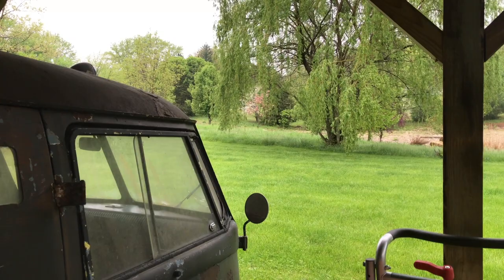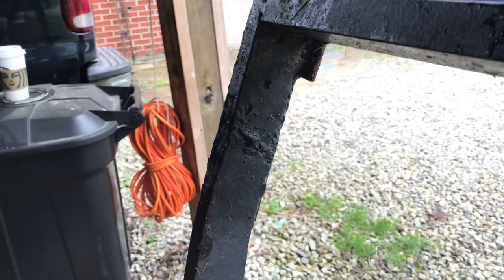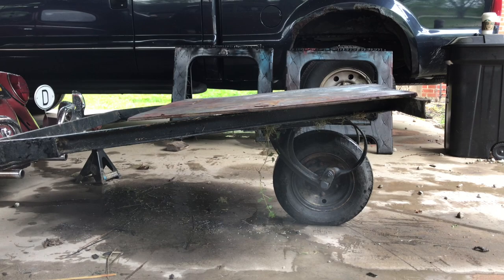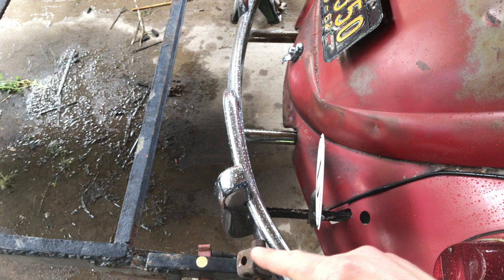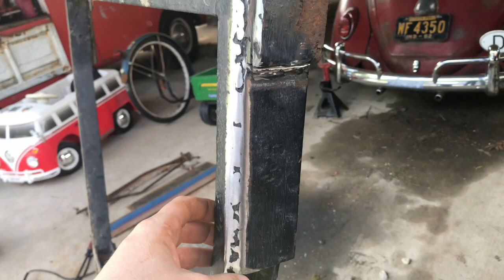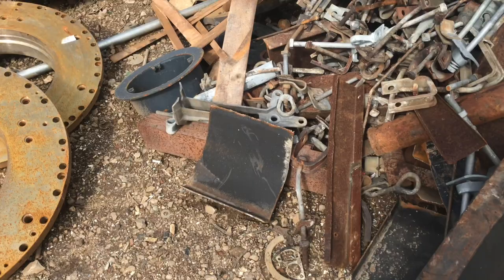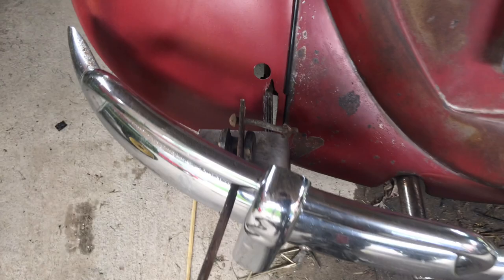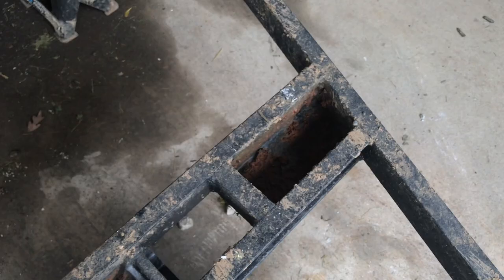Single Wheel Trailer Hitch build, Montgomery Ward Trailer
Pulling a trailer with a classic VW
I bought this little trailer frame a couple of months ago…and am just now getting to it…
This make our 4th single wheel (including the one I made for my son) and although it required some work to make it usable the purchase price was very low and I felt it was well worth the investment as there just aren’t a lot of them available on the market currently.  I am happy to answer any questions anyone might have about the build or single wheels, as there is very limited info out there on how to hook them up, how to run them (angle, etc)…there are two amazing resources out there if you want to check them out…without the help of singlewheel.com I would be lost.  They have listed literally thousands of photos and offered tips and tricks for these trailers and I am very thankful to have stumbled onto that site.  Go check it out if for nothing else to just see how many varieties there were of these little trailers! There were SOOOOOO many amazing designs…I want one of each!

They also have a Facebook group  “single wheel trailers” as well as an Instagram profile under singlewheeltrailers